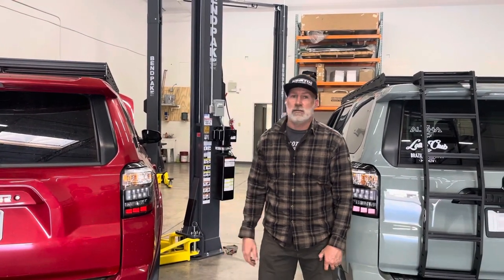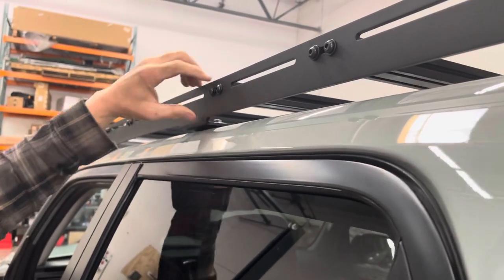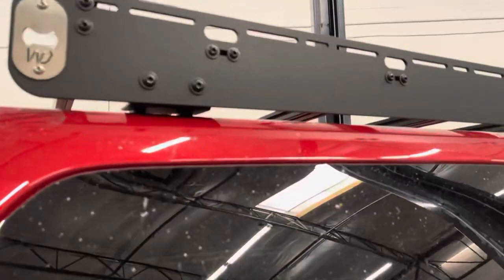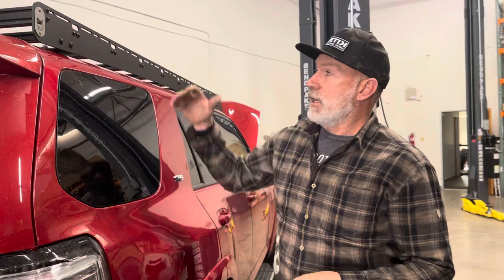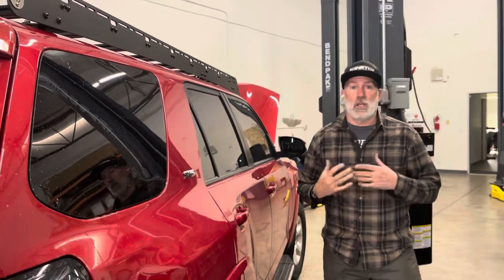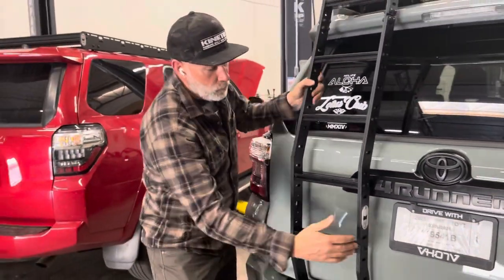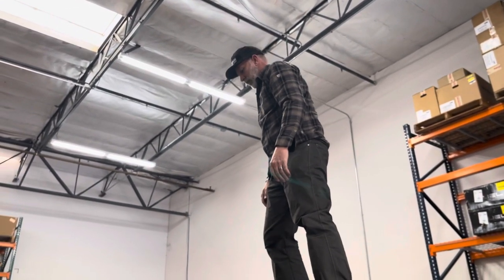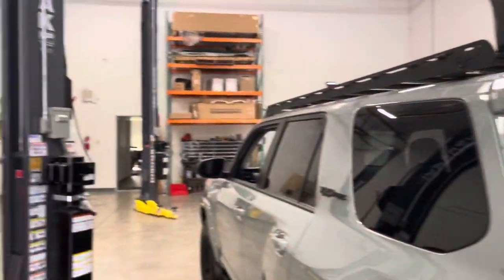Roof Rack comparison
In this video we are comparing our Roof Rack to another companies roofrack and some of the differences that we I feel that our Roof Rack is more superior in quality, design and strength.